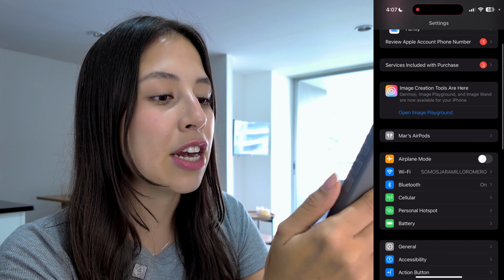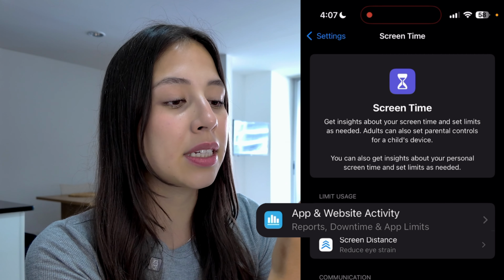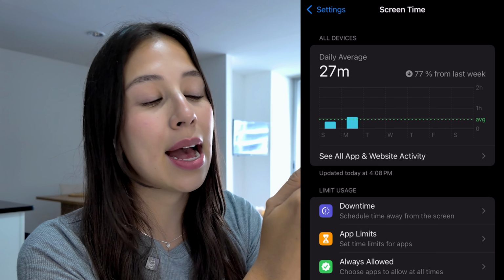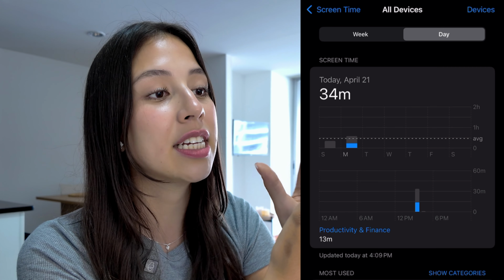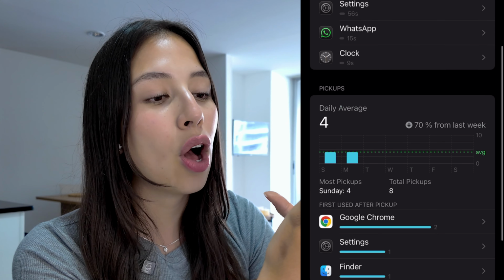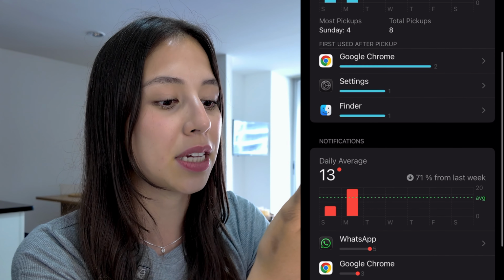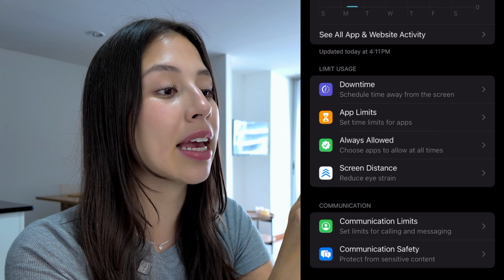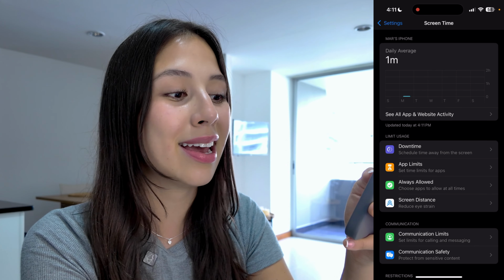How to Enable Screen Time on iPhone to Track App Usage and Limit Distractions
In this video, I’ll go over how to enable screen time tracking on your iPhone using the built-in Screen Time feature. I’ll show you how to turn it on, where to find the settings, and how to monitor your app usage every day. You’ll learn how to track how much time is spent on social media, games, and other apps on your iPhone. This guide is great if you're trying to manage screen habits, improve focus, or set limits for better productivity.

Be sure to watch this video all the way as I cover how to turn on Screen Time, set daily app limits, and use Downtime to schedule phone-free hours. I’ll also walk you through content and privacy restrictions so you can block certain apps or websites if needed. These tips help with phone addiction, reduce distractions, and make it easier to stay off your iPhone when needed. The steps are quick, simple, and work on any iPhone running iOS.

Screen time tracking on iPhone helps you understand how often you use your device and which apps take up the most time. Once it’s on, you’ll get daily and weekly reports showing how much time is spent on apps, websites, and screen unlocks. It’s a great way to build healthier phone habits and stay focused on real-life goals. This video makes it easy to get started with iPhone Screen Time in just a few taps.

– Mari

Timeline:
0:00 - Introduction
0:13 - Why You Should Track Screen Time
0:26 - Open Settings and Find Screen Time
0:34 - Turn On App and Website Activity
0:51 - Access Weekly Screen Time Reports
1:06 - See Your Most Used Apps
1:13 - Track Your Daily Pickups
1:28 - Review Notifications by App
1:37 - Build Mindful Phone Habits Over Time
1:48 - Final Recap: Monitor Daily and Weekly Usage